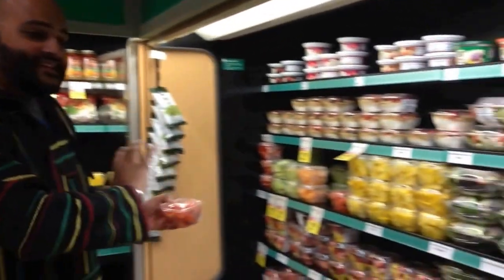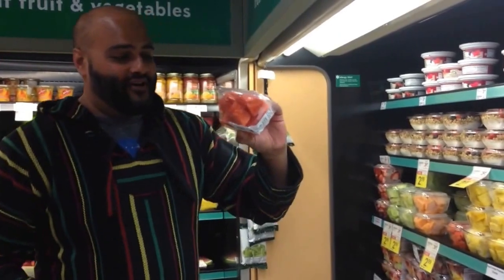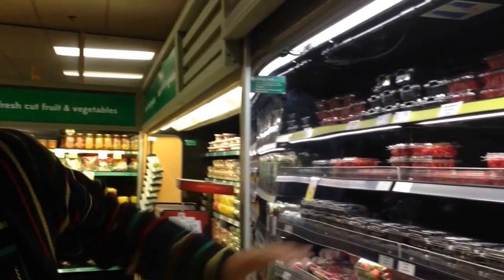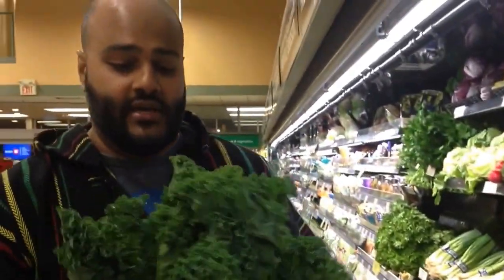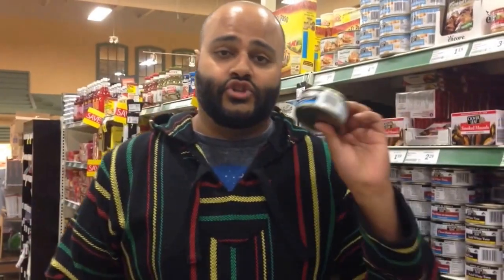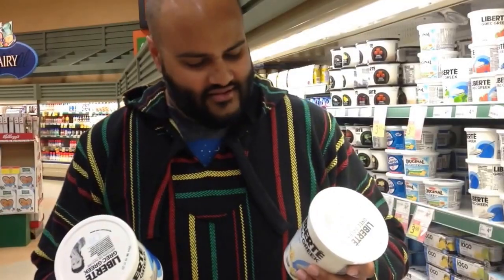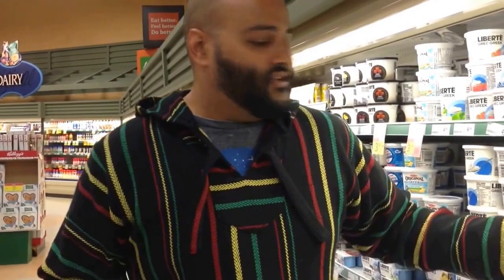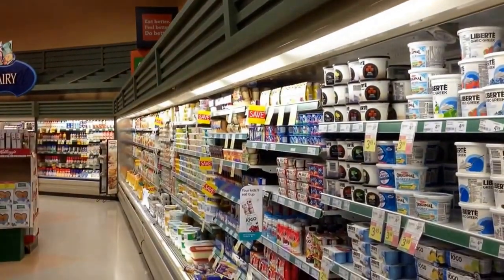Grocery Sundays : How I Wash My Hair On The Weekend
We all say we are going to start living a healthier life on Monday. Well then that means that you have to prep for good choices on Sunday! I went shopping for some my of favourite groceries that I use all week to live a cleaner and more balanced life.